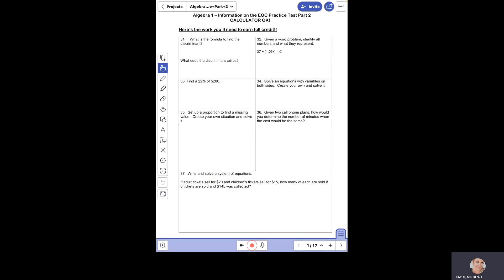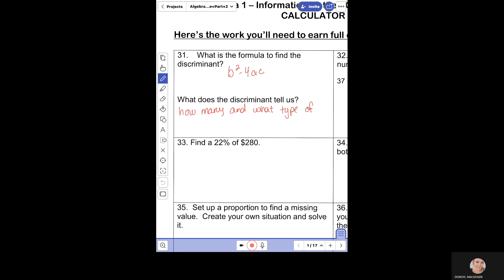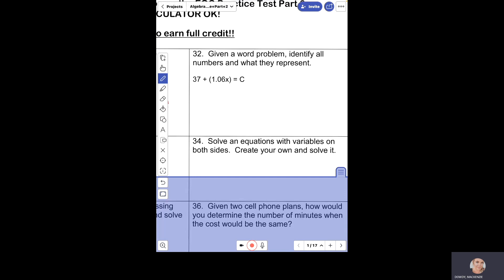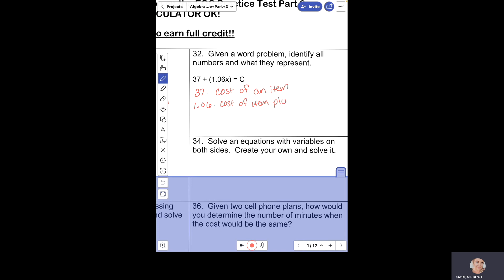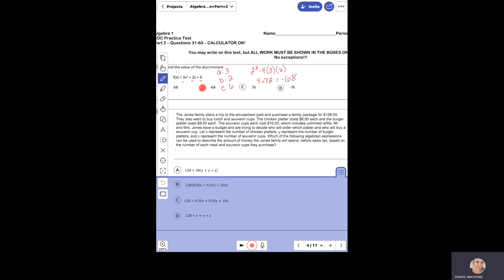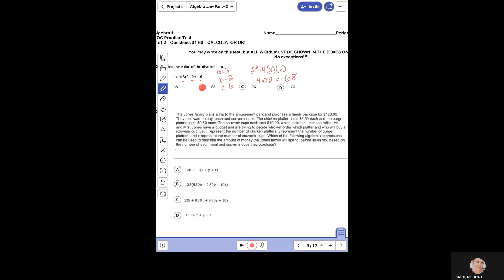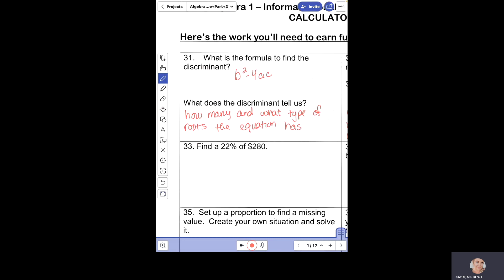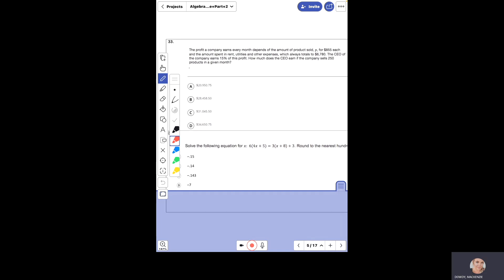Vid 4 - Algebra 1 EOC Practice Test Part 2 Ques 31-38 Dowdy